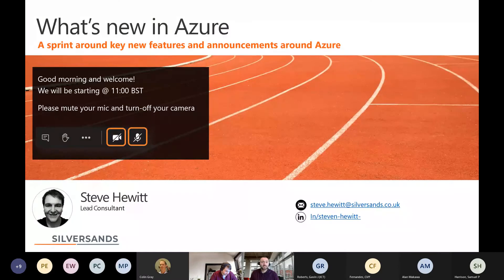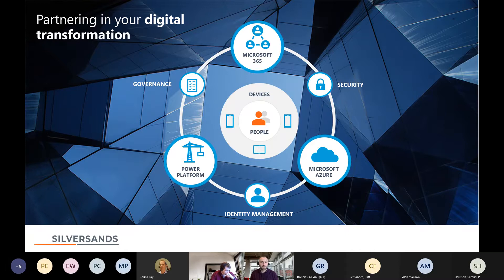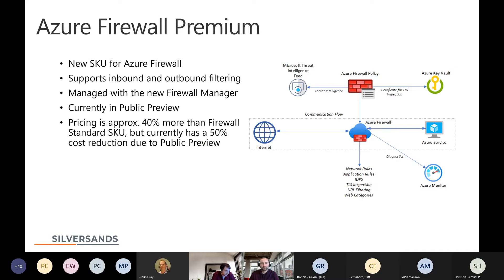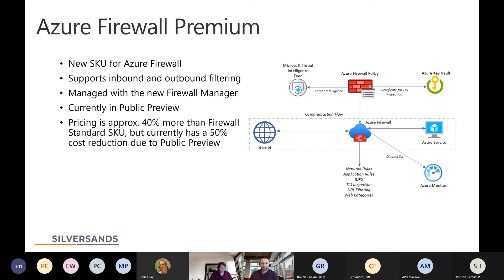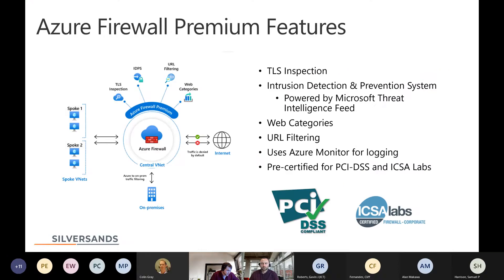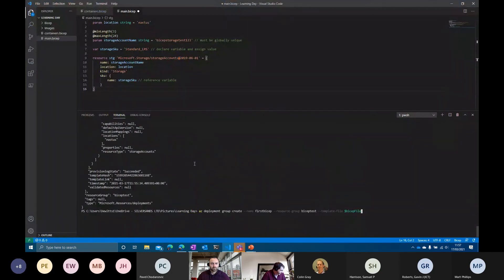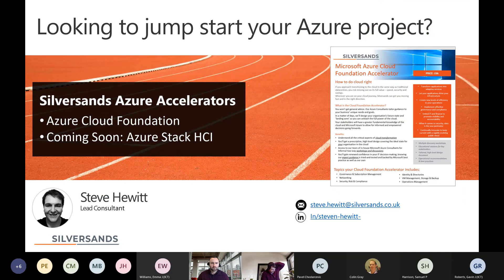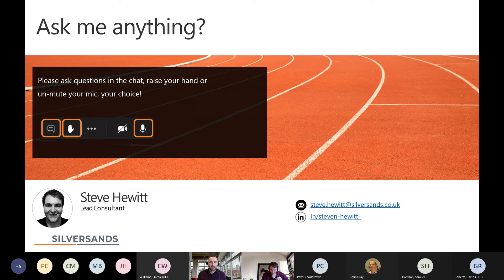What's New in Azure Webinar March 2021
For many organisations, Microsoft Azure provides critical infrastructure and services, which is advancing and improving at an accelerated pace. Do you know which of the recent or upcoming enhancements and additions might be of interest or could benefit your organisation? Following on from the announcements at the Microsoft Ignite conference, Steve Hewitt, our Azure Technical Lead, will give you an overview.